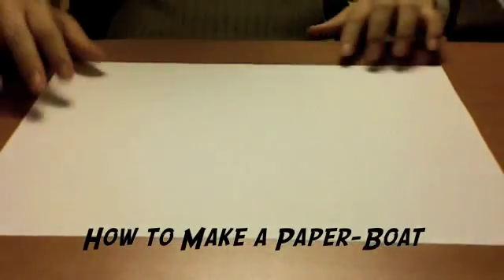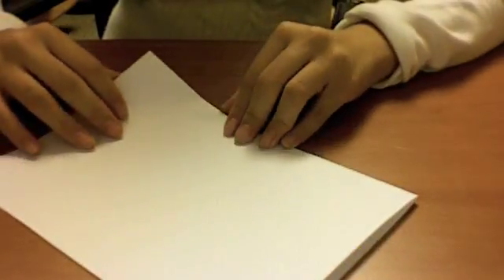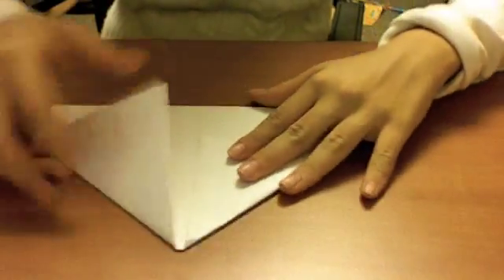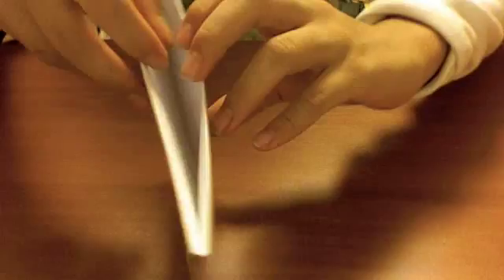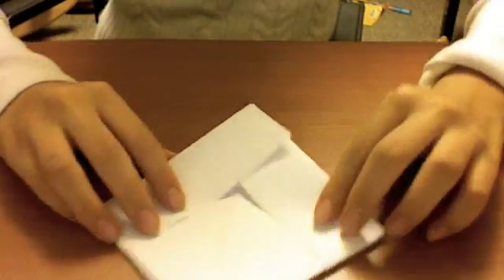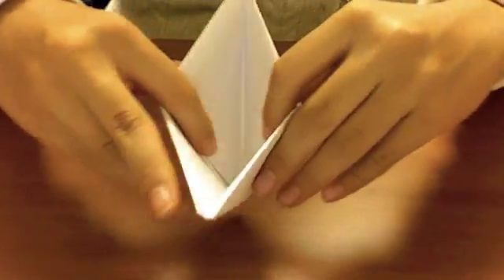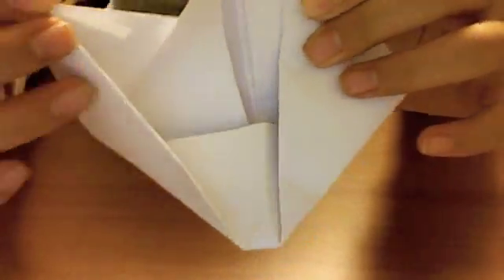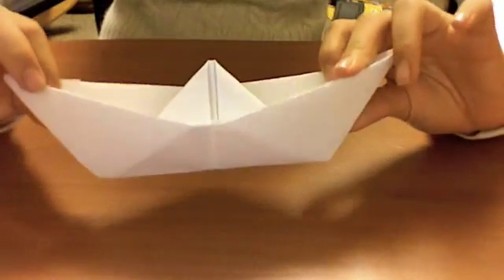how to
this tells you how to make a paper boat.